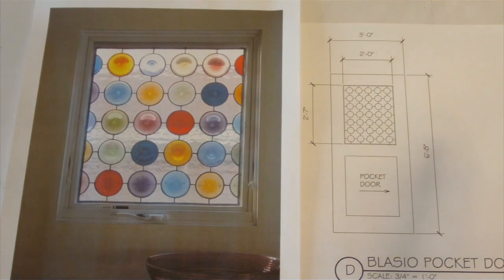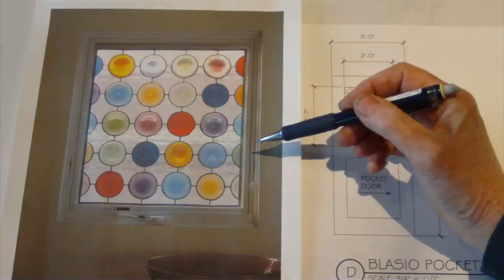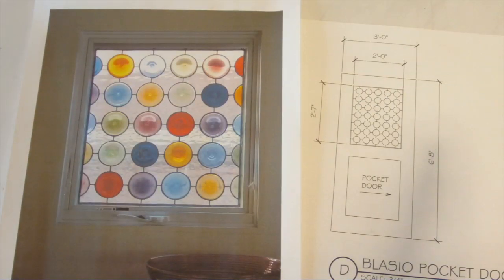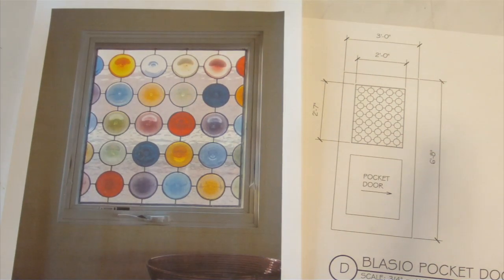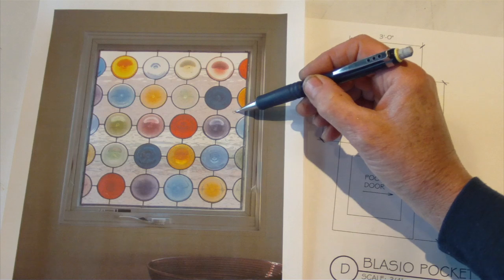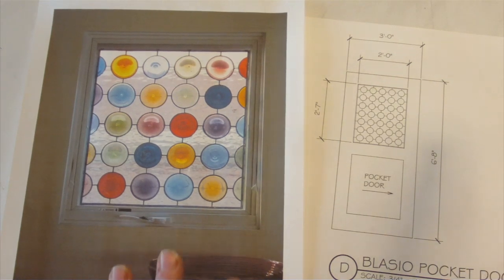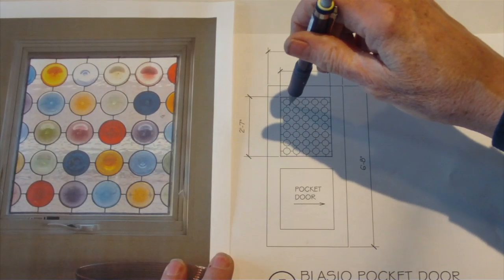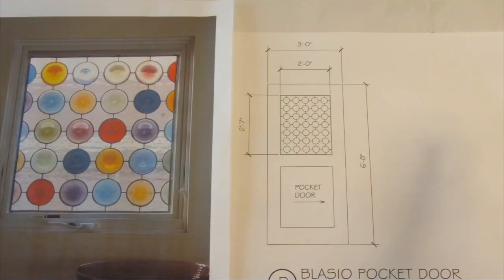Katherine Video #3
This video discussed the third design, and problems with cutting such small spaces with glass and uneven rondels.